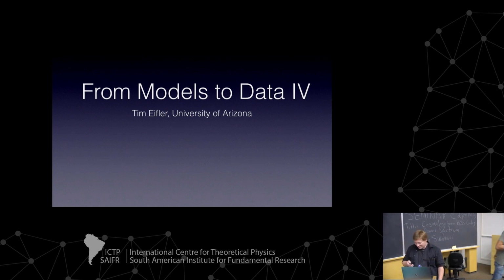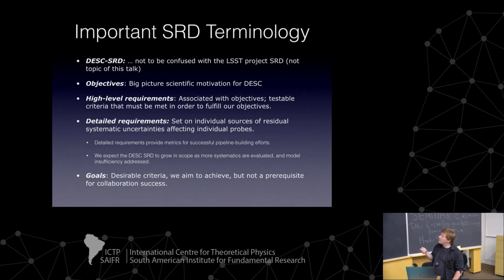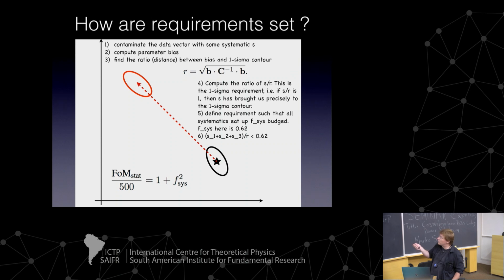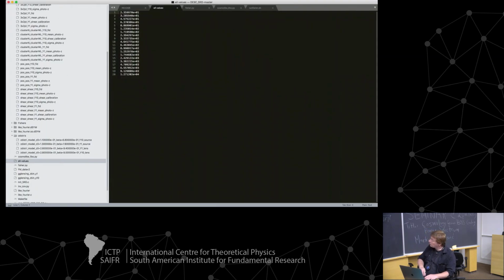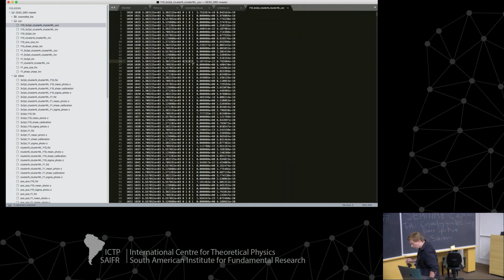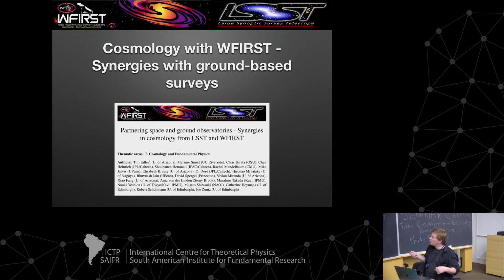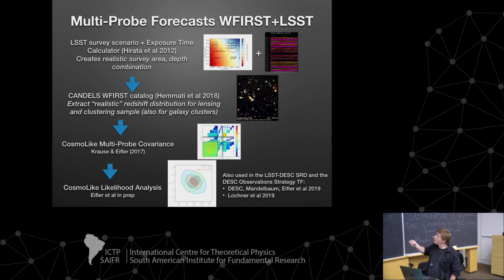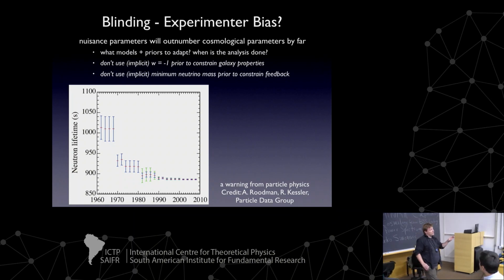From observations to models (4 of 4)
Speakers:

- Tim Eifler (University of Arizona, USA)